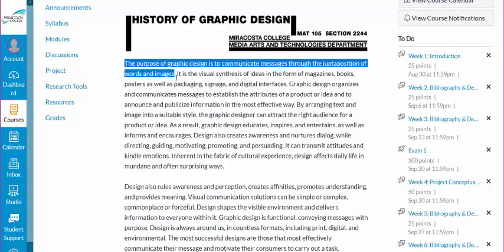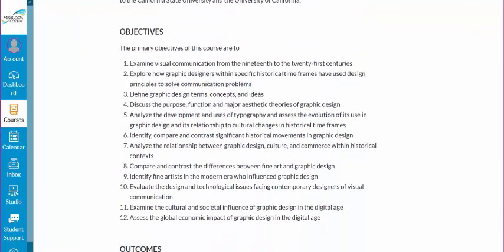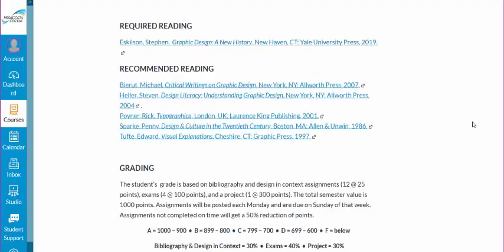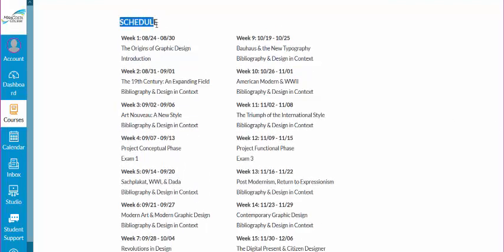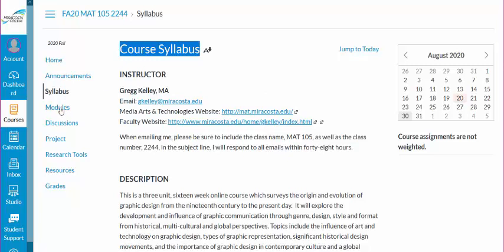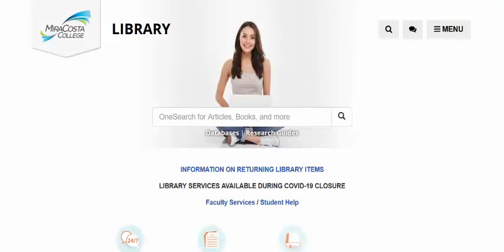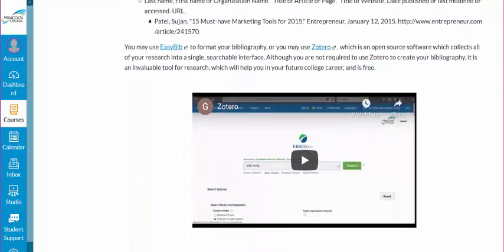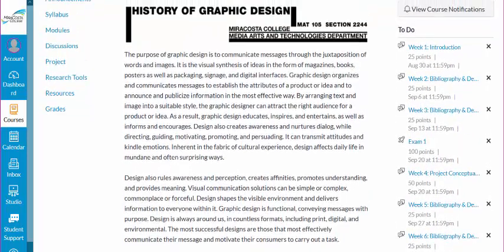MAT 105 Introduction